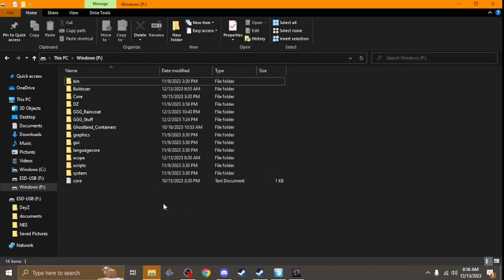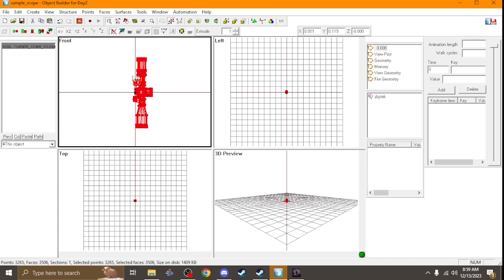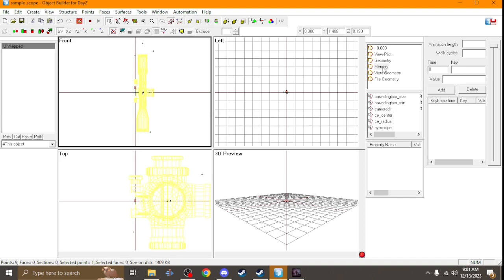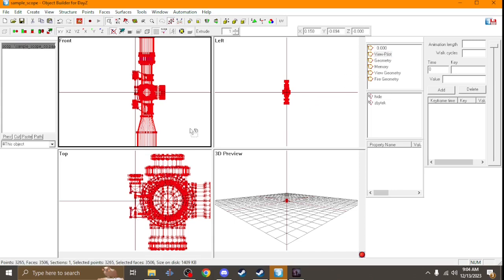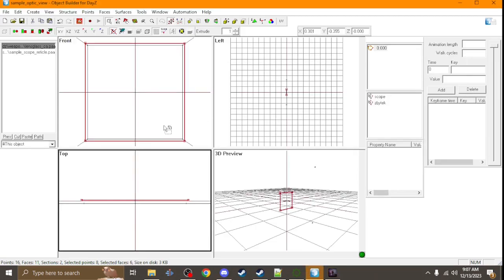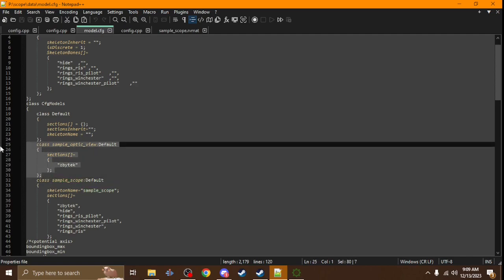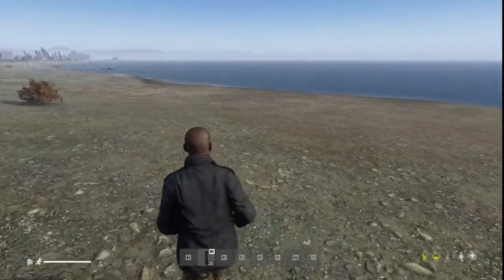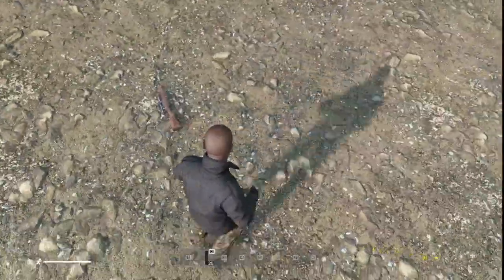DayZ Mod Tutorial, How to make a simple custom scope.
In this video I show a simple way to make a custom long range scope, link to file in description for all you to use to work off or use as you wish. If you have any questions feel free to join my mod community discord, there are a lot of good people in there and all help each other with no drama or rude comments.